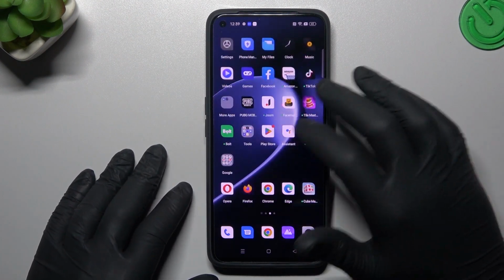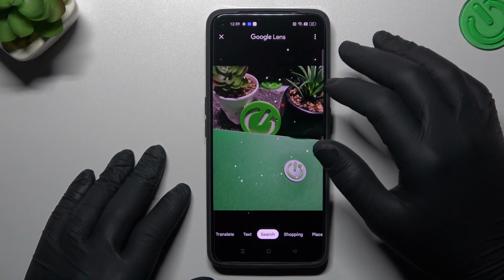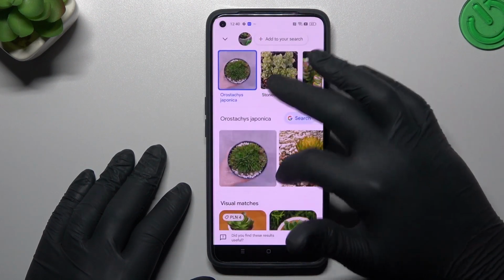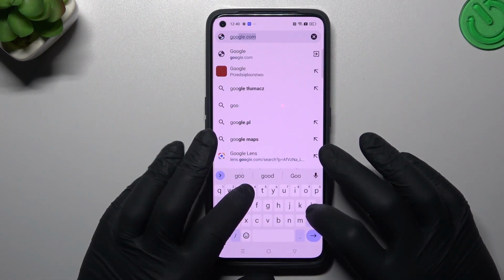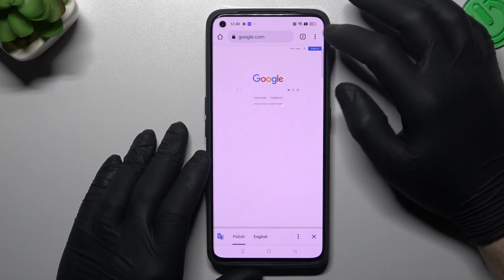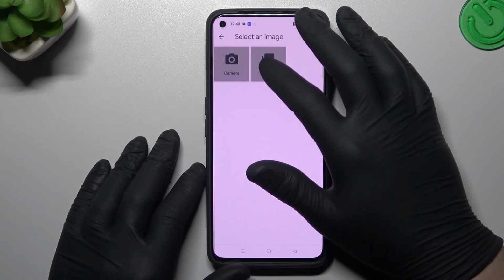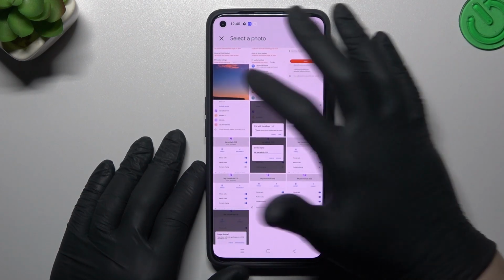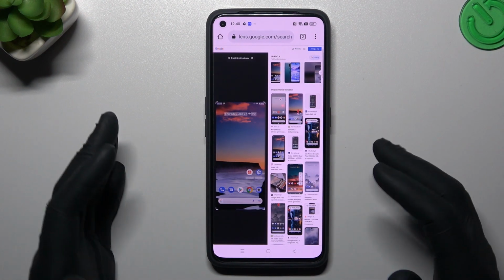How to Search By Image on Realme Narzo 50 – Identify Image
Hi there! Have you ever been wondering how you can perform search by image on your Realme Narzo 50? In today's video we're going to show you how you can perform reverse image search on your Realme Narzo 50 just in a couple of simple steps. With this feature you can identify what's described on some image that peaked your interest on your Realme Narzo 50. So if you wish to learn how you can search by image on your Realme Narzo 50, all you need to do is just watch this short video to the end, follow the instructions provided by our specialist and try to perform this operation yourself on your Realme Narzo 50.

How to Perform Reverse Google Image Search with Realme Narzo 50? How to Find Photo Using Google on Realme Narzo 50? How to Use Reverse Google Photo Search with Realme Narzo 50? How to use Google Lens on Realme Narzo 50?